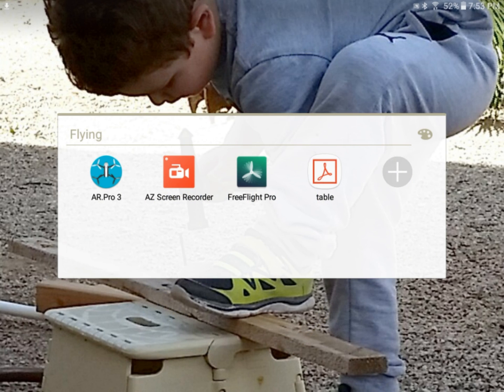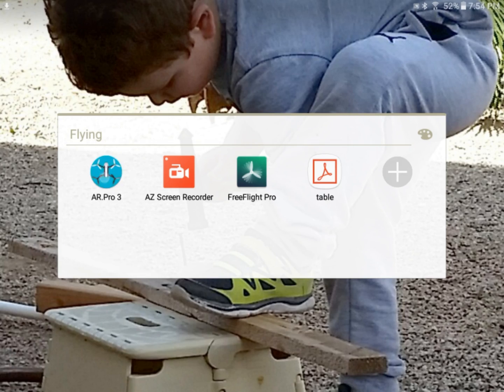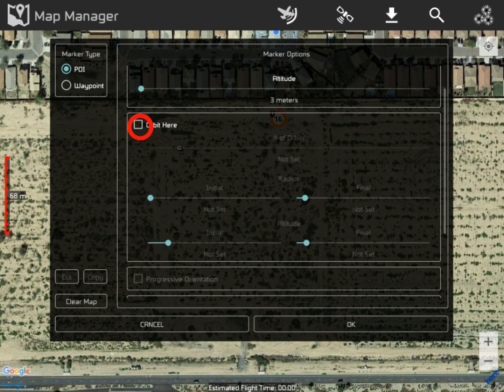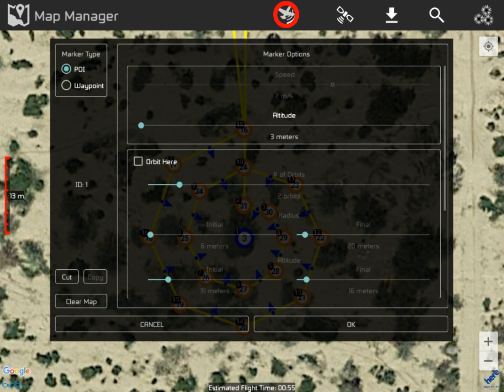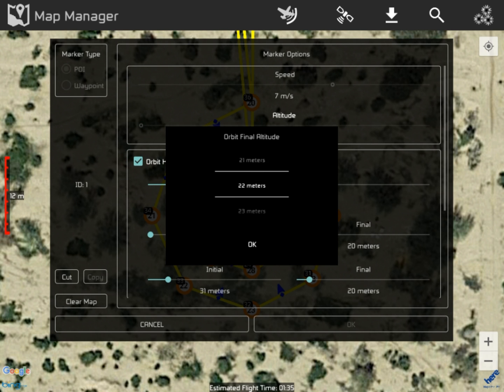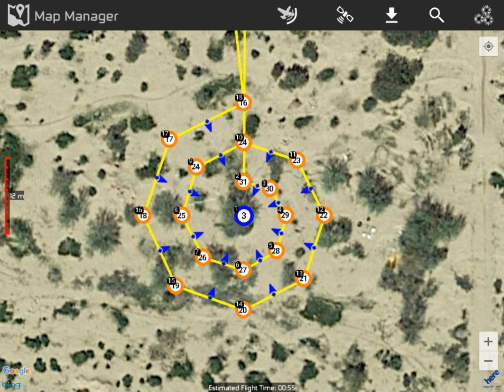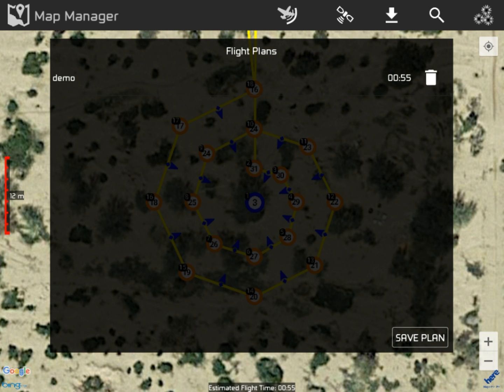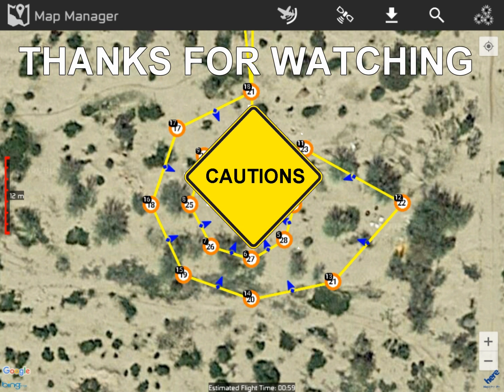AR.Pro 3 Flight Plan CAUTIONS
When creating a flight plan using AR.Pro 3 there are a few points to remember if you want to work without frustrations.